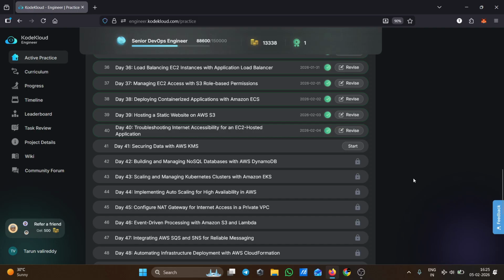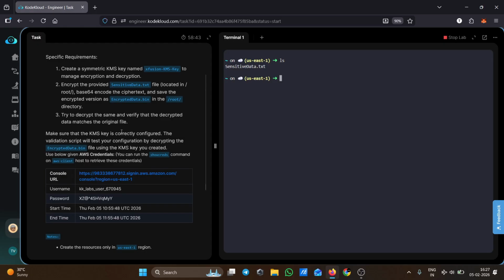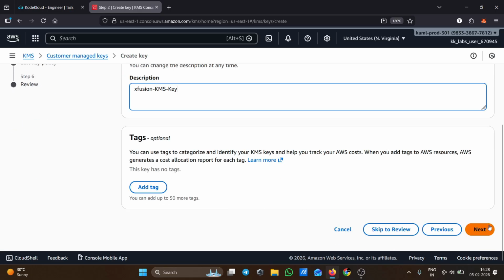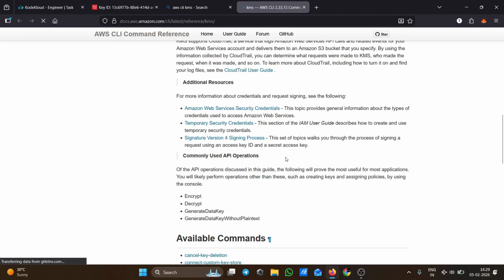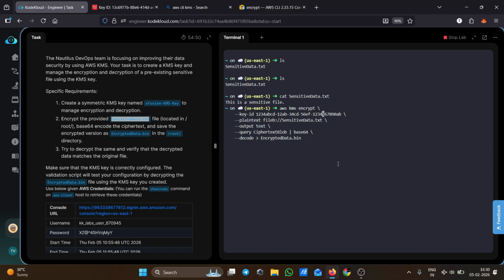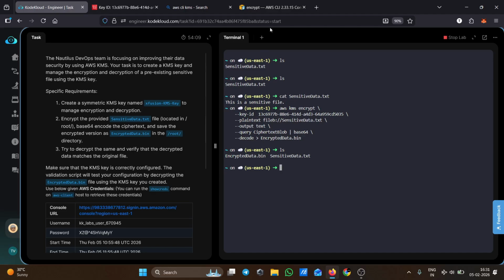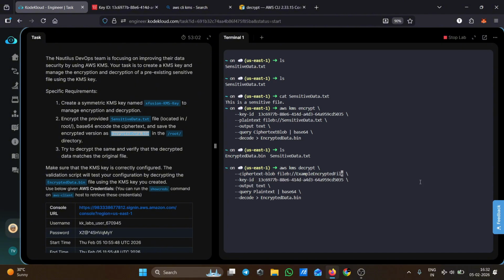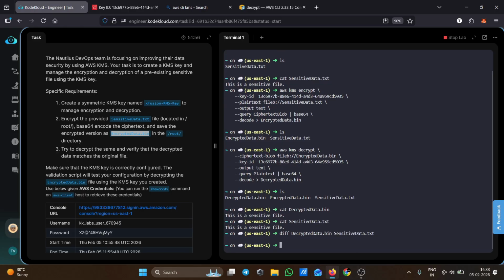Day 41 : Securing Data With AWS Key Management | 100 Days Of Cloud | KK | Tarun valireddy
In this video, we dive deep into AWS Key Management Service (KMS) and understand how AWS helps secure sensitive data using encryption and managed keys.

Data security is one of the most critical aspects of cloud architecture, and AWS KMS plays a major role in protecting data at rest and in transit. On Day 41 of 100 Days of Cloud, we explore how encryption works in AWS and how KMS integrates with other AWS services.

📌 What you’ll learn in this video:

What is AWS KMS and why it is important

Symmetric vs Asymmetric keys in AWS

Customer Managed Keys vs AWS Managed Keys

Envelope Encryption explained in simple terms

How AWS services like S3, EBS, and RDS use KMS

IAM permissions and key policies in KMS

Real-world use cases of AWS KMS

Cloud & DevOps beginners

AWS learners preparing for interviews

Students following 100 Days of Cloud

Anyone interested in cloud security & encryption

This video is part of my 100 Days of Cloud journey, where I share daily hands-on learning and real-world cloud concepts.

📺 YouTube: KK – 100 Days Of Cloud